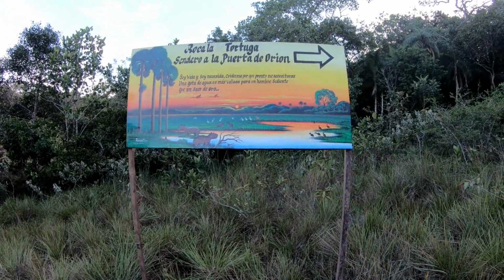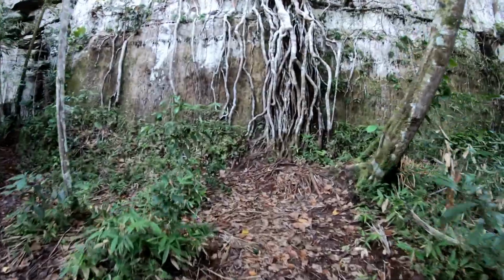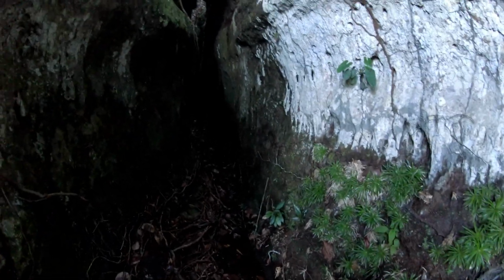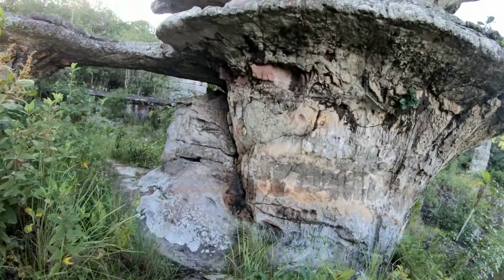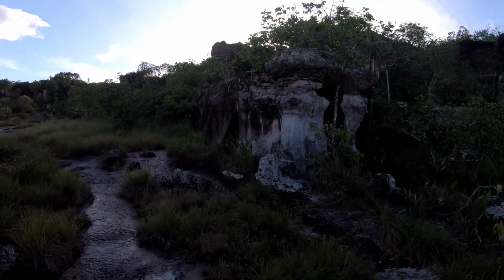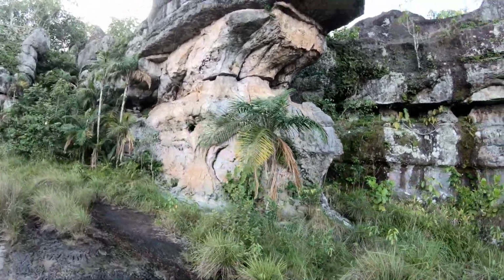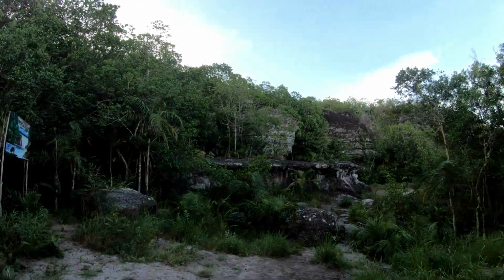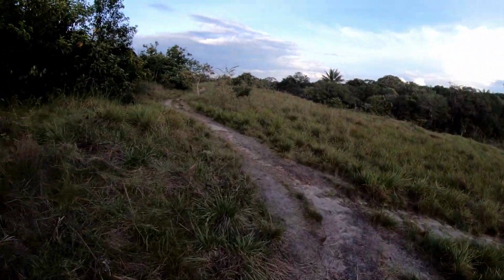PUERTA DE ORION EN GUAVIARE, COLOMBIA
In this vlog I explore Puerta de Orion near San Jose del Guaviare in Colombia. The beautiful rock formations of the area are said to be the oldest on the planet.

To see photos from this advenutre you can check out my Instagram or Facebook pages:

Intro / Outro song was written and recorded by Thomas Dawson